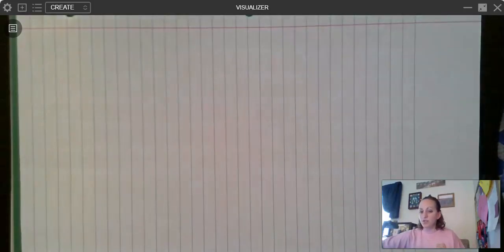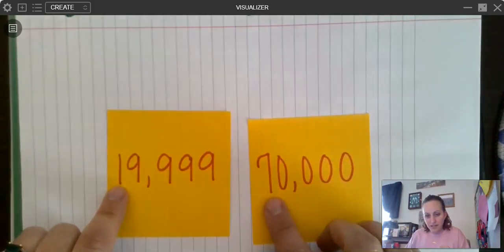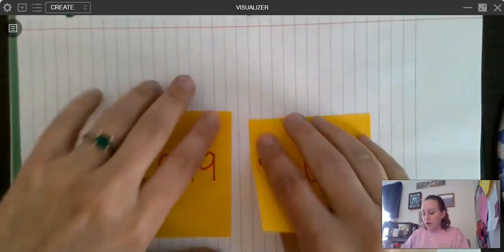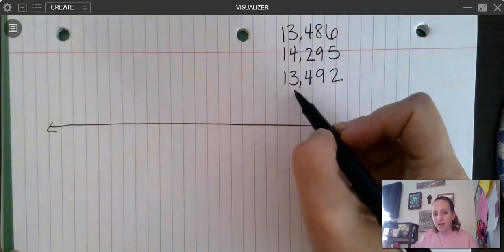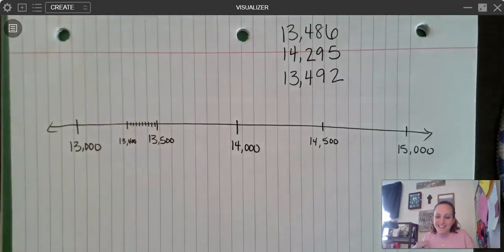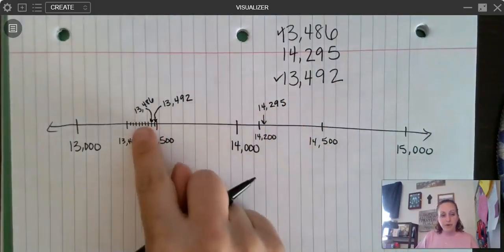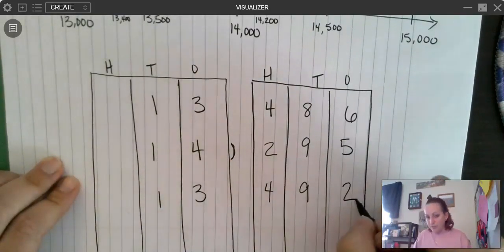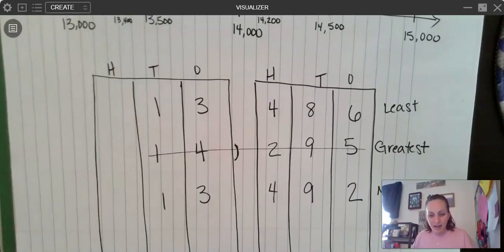Comparing Whole Numbers